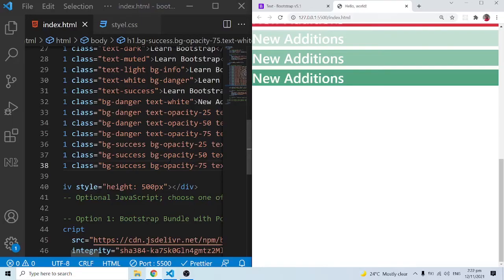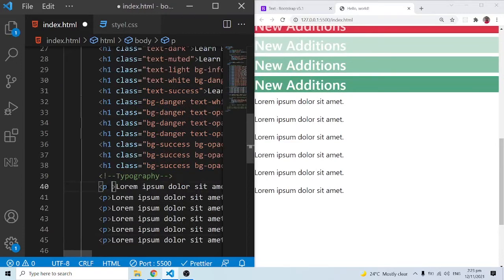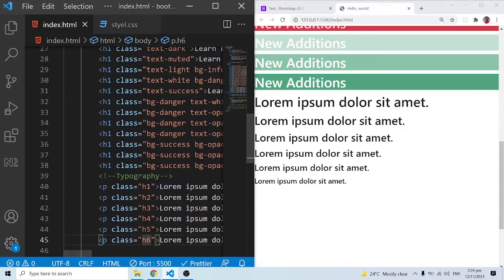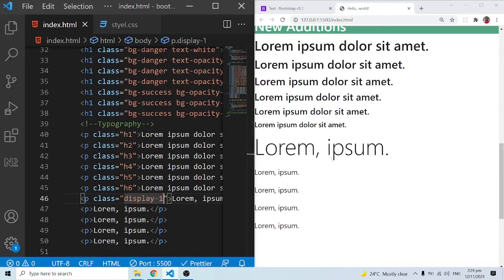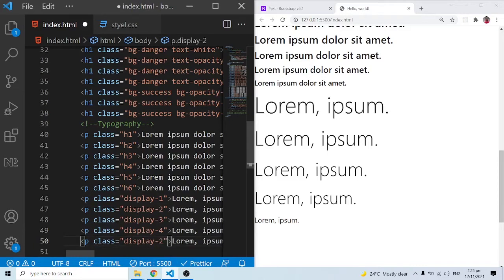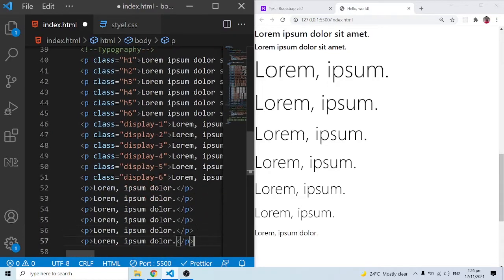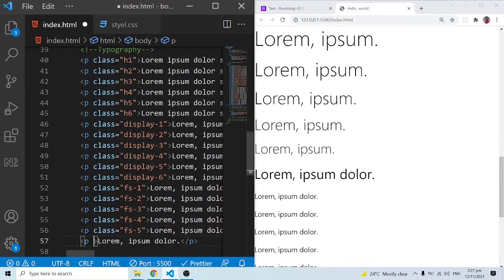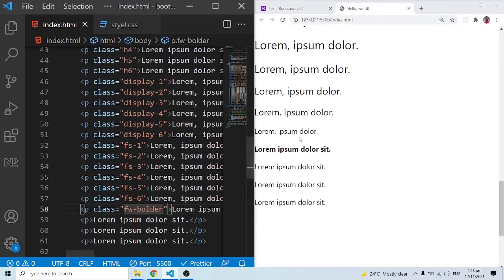Bootstrap 5 Crash Course Tutorial #3 - Typography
In this series of videos, we will learn Bootstrap 5. In this video you will learn how to make use of the Bootstrap 5 Typography.